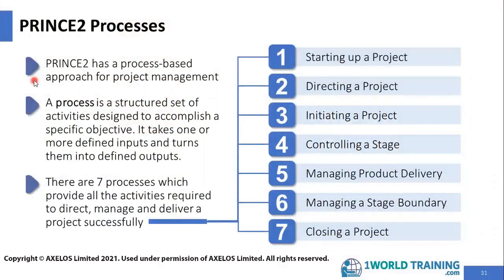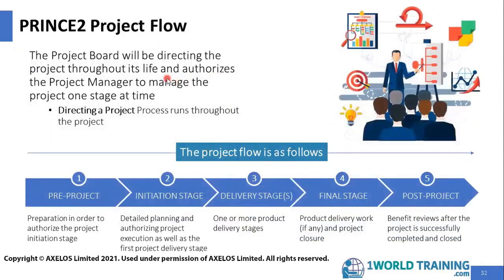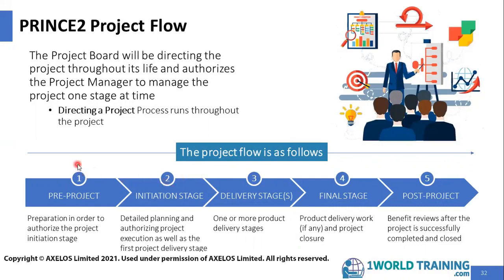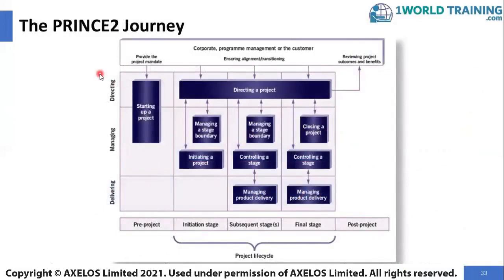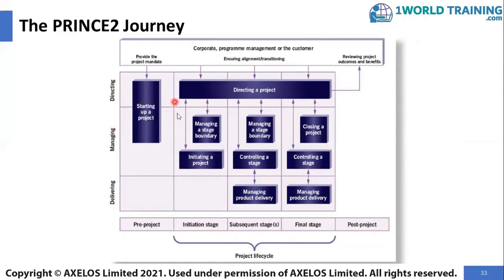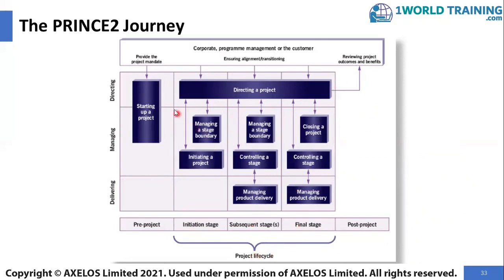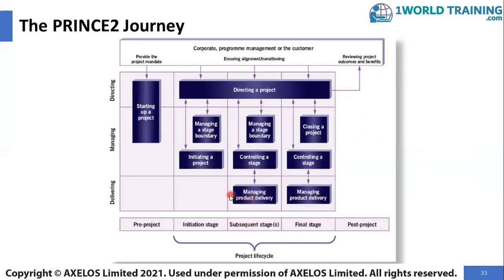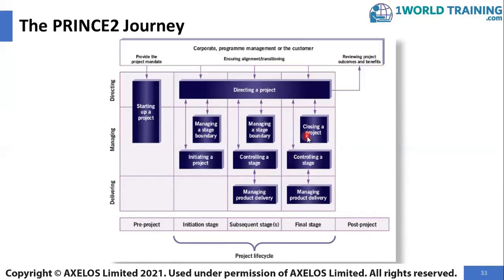PRINCE2 Introduction To Processes | PRINCE2 Foundation | Certifications| AXELOS | 1WorldTraining.com